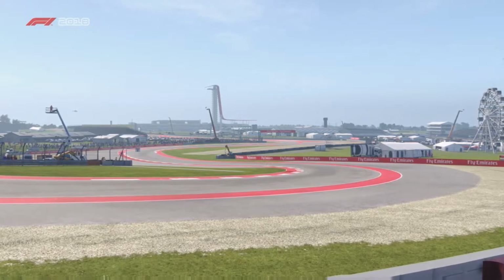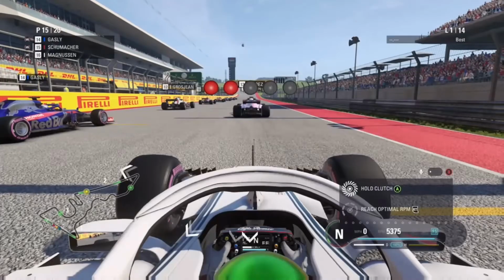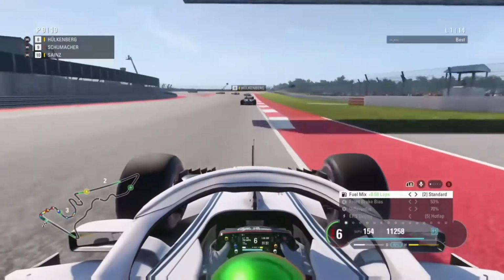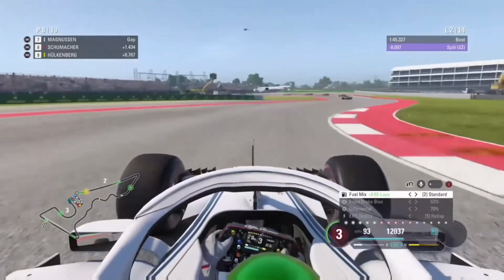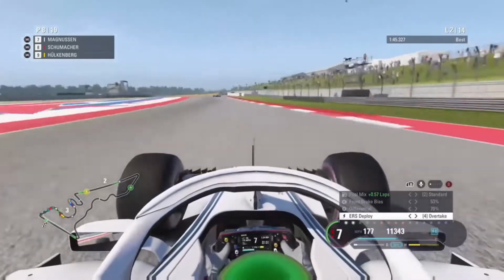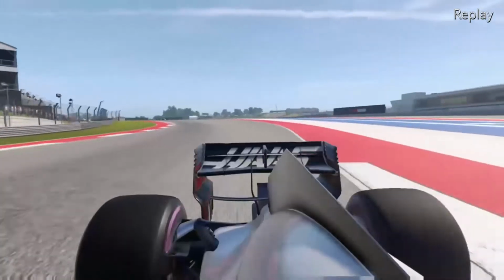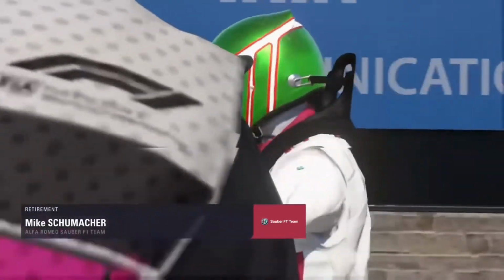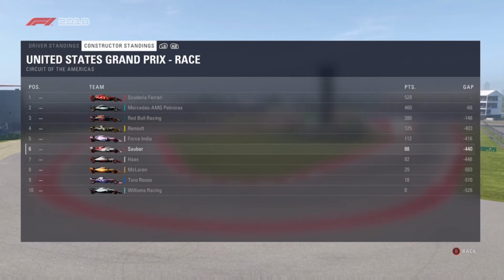F1 2018 MICK SCHUMACHER CAREER: RIVALRY BOILS OVER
here we are for round 18 in USA, Austin Texas